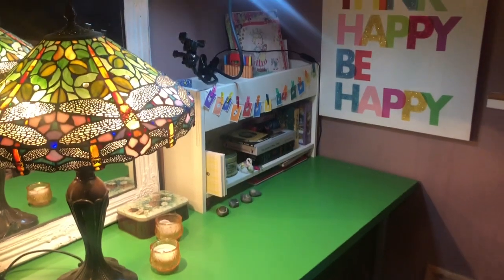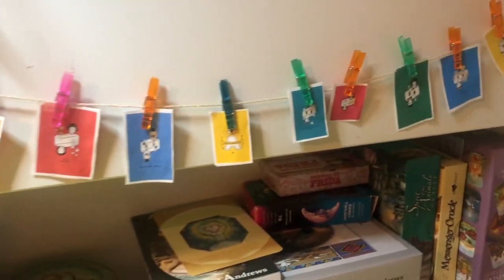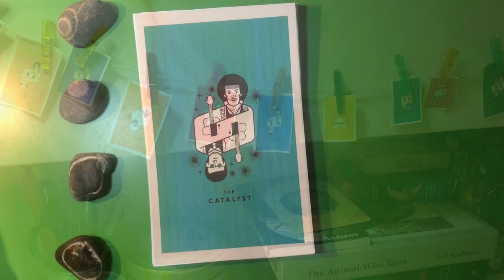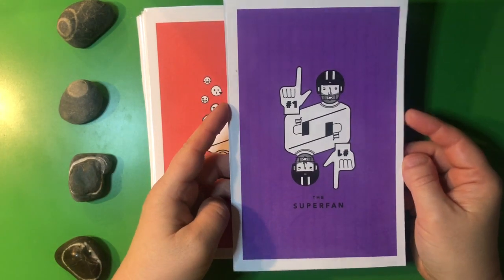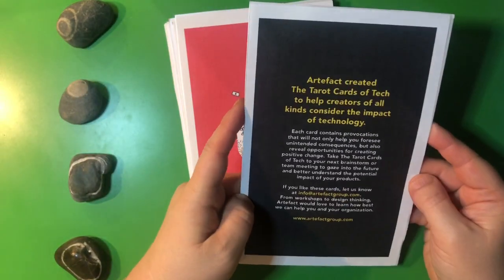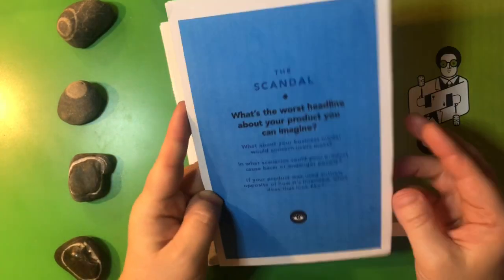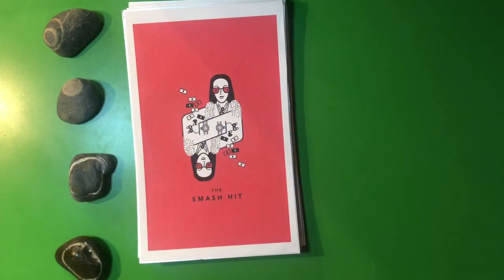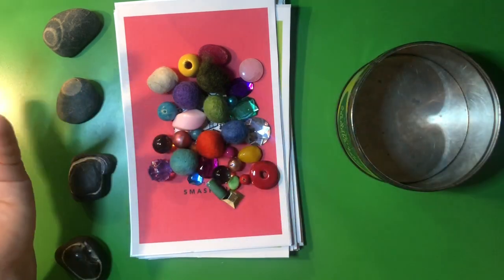The Tarot Cards of Tech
Today I wanted to show you how I’m trying to use The Tarot Cards of Tech. These are not actually tarot cards but a set of product development cards which were first brought to my attention by the amazing Queen Auset in the live that was held with other tarottubers to open a dialogue discussing ways to bring healing for the tarot community. If you haven’t seen that live yet then I really do recommend you watch and join in the conversation.

Queen Auset suggested that the questions posed on the Tarot Cards Of Tech were really useful for all creators to promote moving towards a more inclusive, healed and balanced place. They can also be used by us content creators when reviewing products in our channel.

I want to find ways to use them within my content so I decorated my tarot space with them and have been mulling in the how to’s. I hope you find this interesting.

If you wanted to check these cards out for yourself and print your own free set the link is